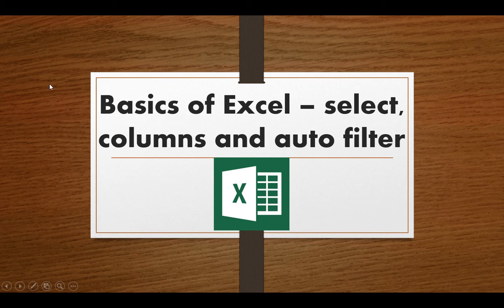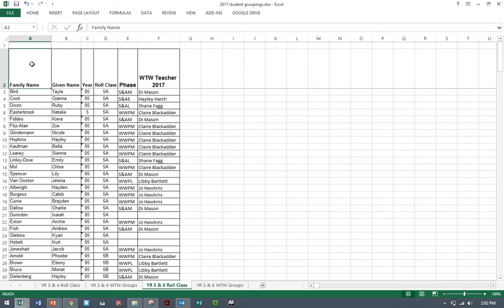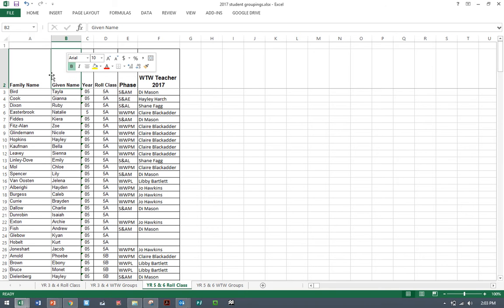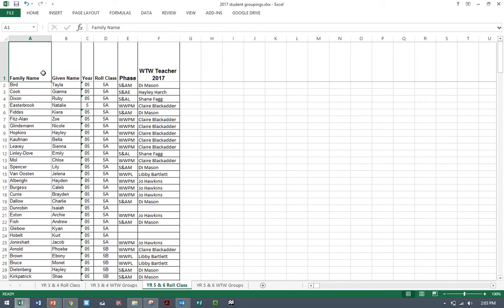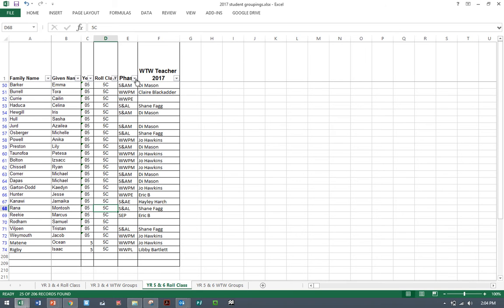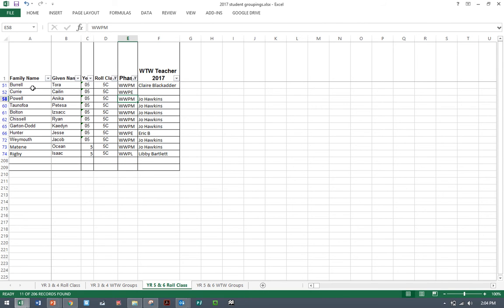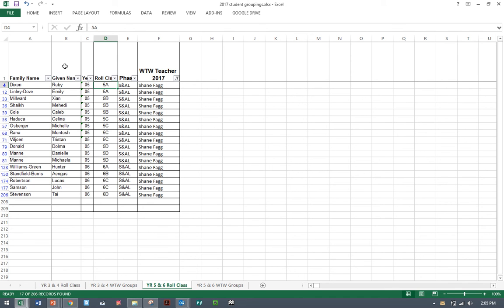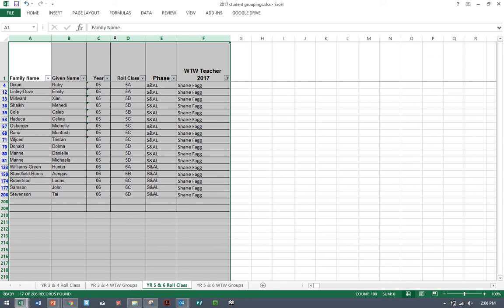Basics of excel - selecting, columns and auto filter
How to select cells, rows and columns;
How to turn on and use auto filter